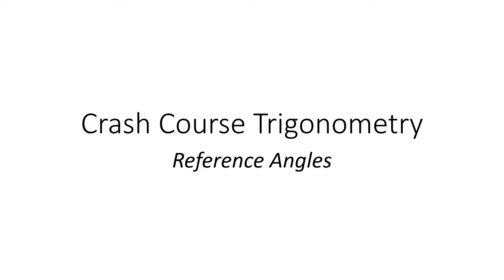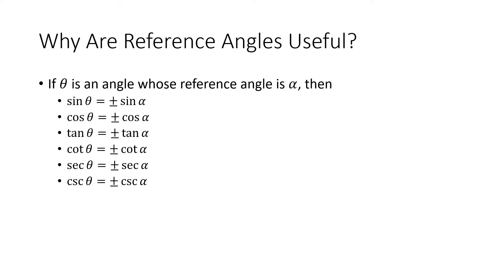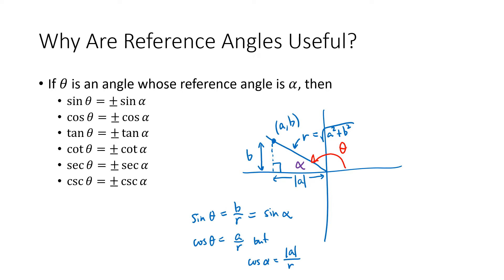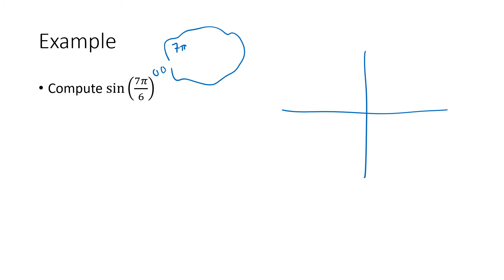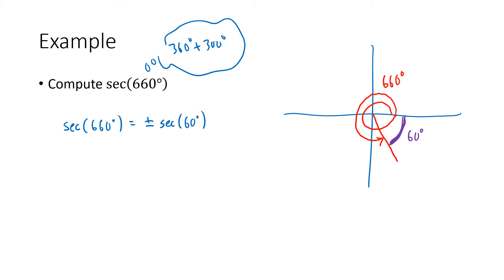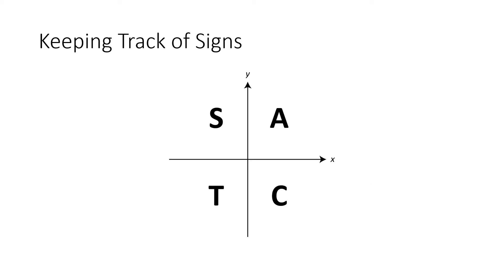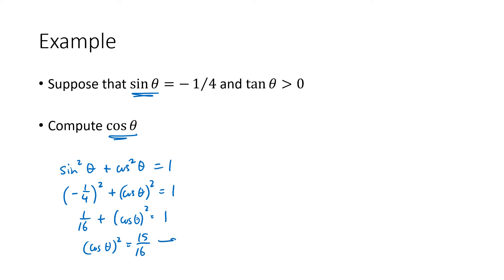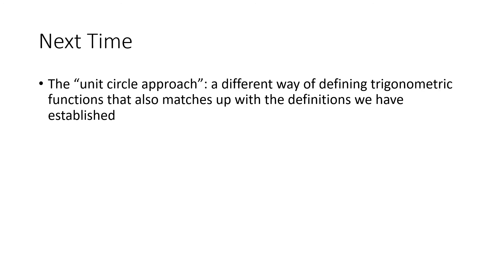Crash Course Trigonometry 8: Reference Angles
In this video we will define and explore reference angles. These will allow us to use our knowledge of trigonometric functions of acute angles to find the value of a trigonometric function of any angle.